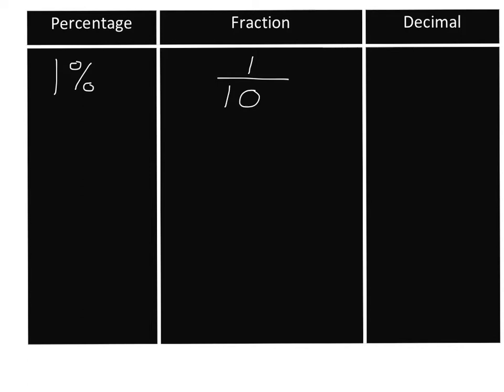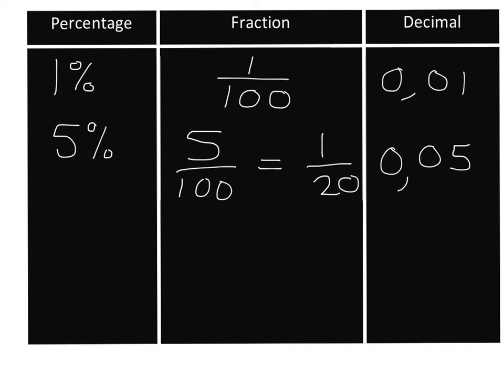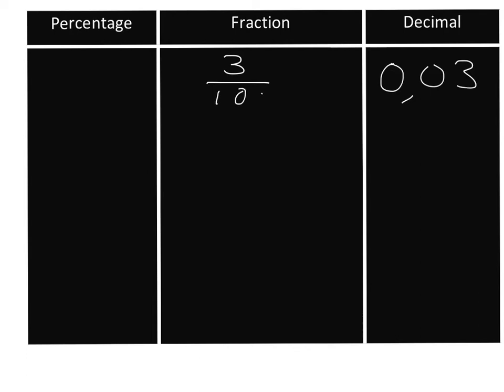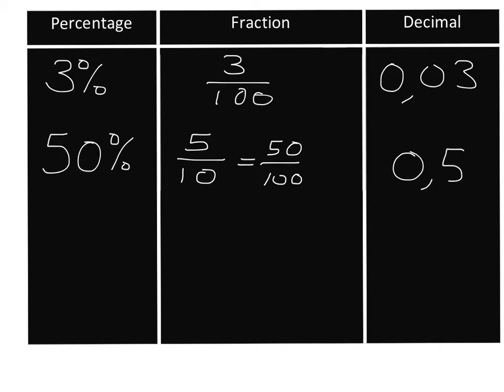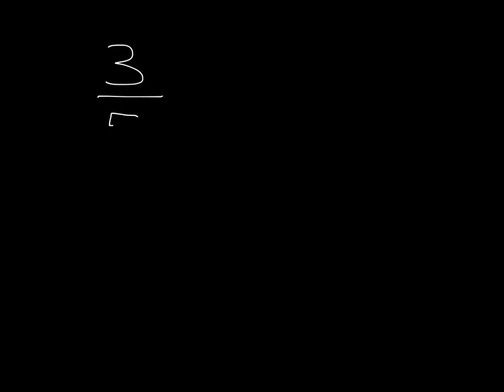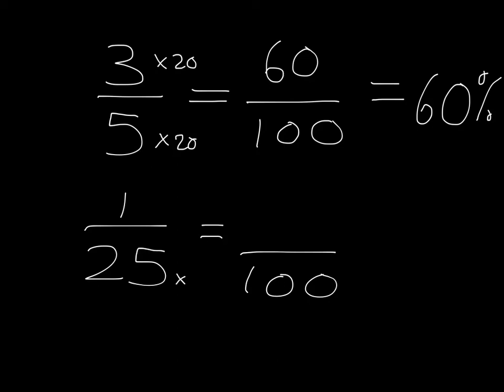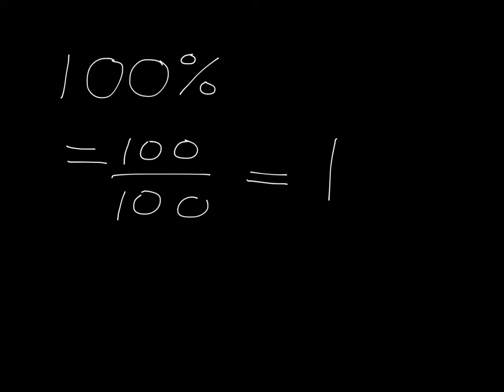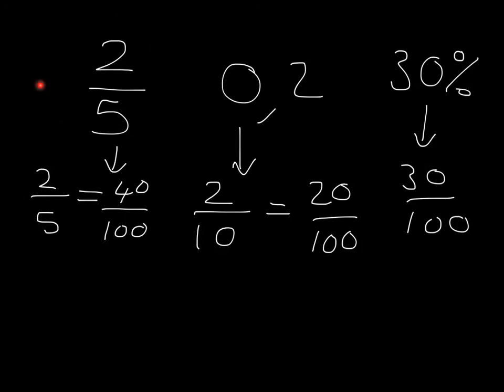Percentages Lesson 1: Introduction to percentages